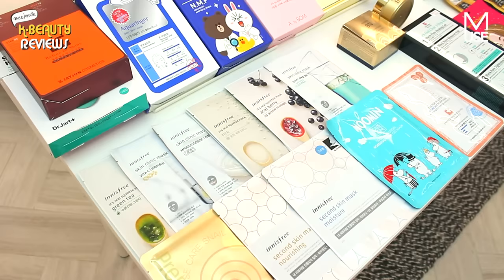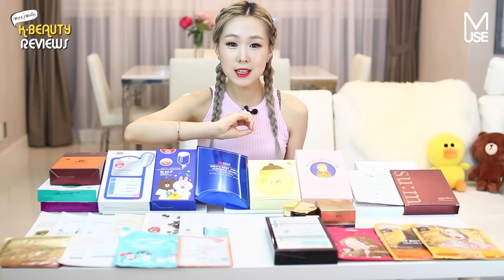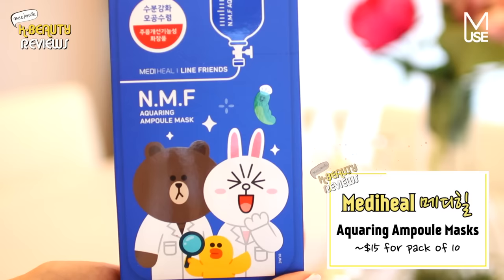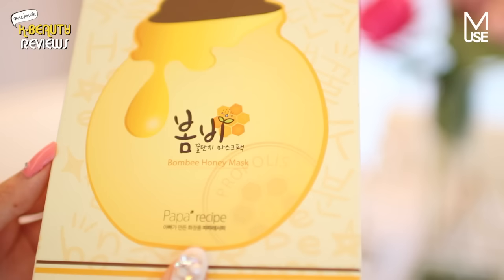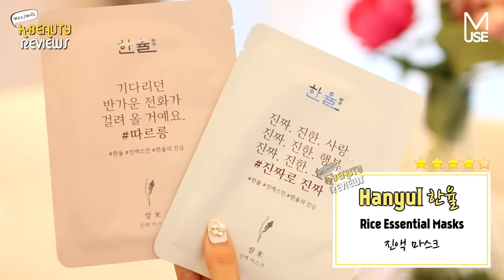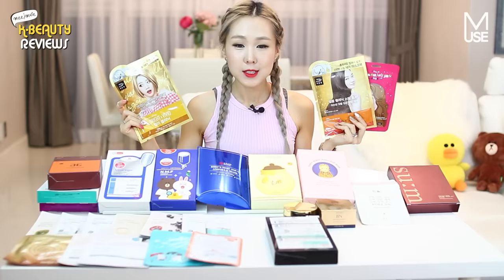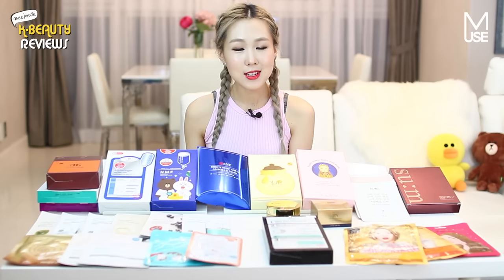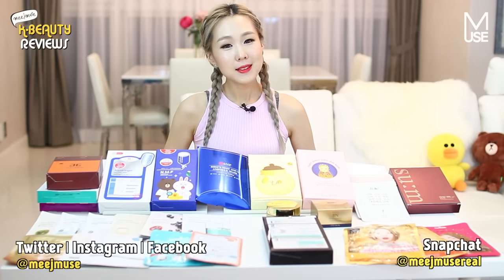The Best of Korean Face Sheet Masks (Skincare) 베스트 한국 마스크 추천 | MEEJMUSE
♥ OPEN FOR LIST OF PRODUCTS ♥
Prepare for weirdness on my Snapchat @meejmusereal
Live chats for my closest musers on Periscope @meejmuse

Hello my beloved musers! :)

How have you all been?
I've been busy editing this video.. Seriously.. It took me ages (as usuallll) haha thank you for your patience!

Sharing with y'all the official best-selling Korean face masks on the market as of current, as well as my own top picks and recommendations. Please take note of the details if you want to know my actual ratings for each of the products! I thought it would take too long to talk about them individually, so I placed stars above each product name-tag as they appear on the screen.

Please remember these are my personal opinions and they may vary for you. Everyone has different skin types and needs, so keep this in mind as you do your own shopping ;) Hopefully this is a helpful video - let me know if it is!

Thumbs up this video to show me your appreciation and love for the many nights stayed up to film and edit T_T and my carpel tunnel which is not getting any better! Thanks for all your tips on taking care of my wrists though - Tweeters and IGers I feel your love xoxo You guys are always so sweet!

Love y'all,
Jen

Q: What should the next episode of K-Beauty Reviews be about?

P.S. I really feel like connecting with you guys more from now on. More openly, more heart-to-heart, real girl talk. Not just through Periscope.. Thinking of new ways to do this. (Monday Musing Series?) Any ideas?

featured products ♥ with time-markers

Low-End

3:06 Innisfree Real Source Masks / Innisfree Premium Masks
3:31 Tonymoly Intense Care Snail Hydro-gel Masks

Mid-End

3:51 Carezone Doctor Solution Nordenau Water Gel Masks
5:05 SNP Bird’s Nest Aqua Ampoule Masks
5:12 Mediheal Aquaring Ampoule Masks
5:20 Leaders Insolution Aquaringer Skin Clinic Masks
5:27 Jayjun Cosmetics Brightening Black Masks
6:06 Dr. Jart Wrinkless Solution Masks
6:57 Papa Recipe Bombee Honey Masks
7:53 A. by Bom Super Power Baby Doll Masks

High-End

8:33 Belif The True-Whitening Facial Sheet Masks
9:46 Hanyul Rice Essential Masks
10:48 Su:m37 Secret Programming Masks

Other

12:13 Kocost Home Salon Hair Pack
mise en scene Steam Hair Mask Pack
12:40 Leaders Insolution Black Out Clear 3 Step Kit Browse their page here
14:05 It’s Skin Prestige BN Eye Gold Patch EX

The products with no links - means I couldn't find them online :( Let me know if you find them! In the meantime, those ones would probably have to be purchased physically in Korea.

on me today ♥

Top: Wonderplace (Korea)
Lips: Aritaum Volume Up Oil Tint #3 and Laneige Two-Tone Lip Bar #11
Nails: Did em myself! Fun self-nail art tutorial coming soon, since it's so highly requested.

music ♥

Outro: Let's Go by CMA, used with permission

fyi ♥